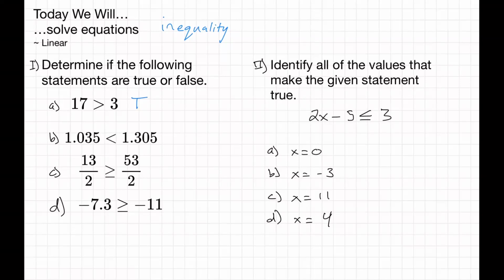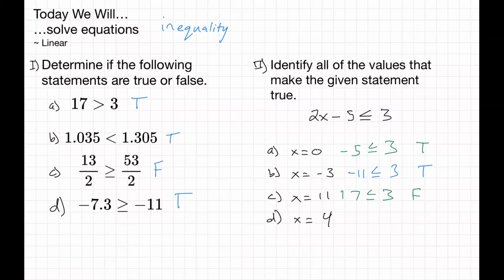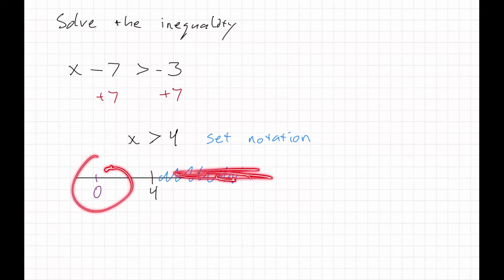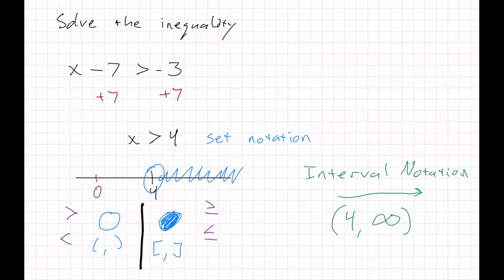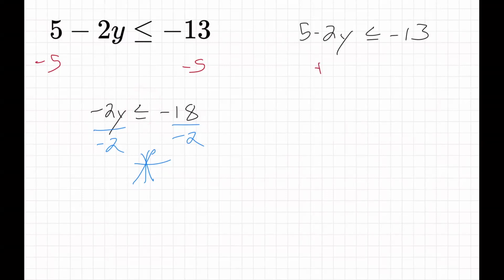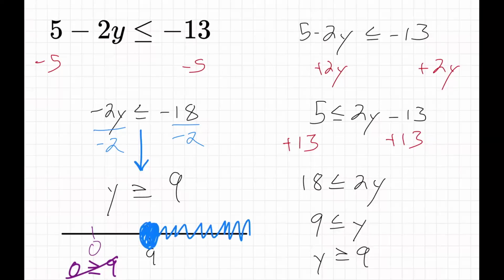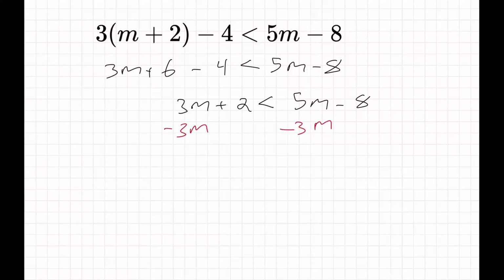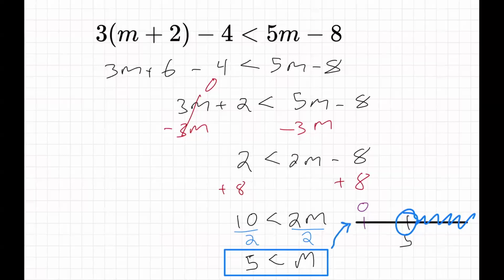MATH 1213 - Inequalities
This video is from and in-class lecture for MATH 1213 at BRCC. The focus is solving inequalities.